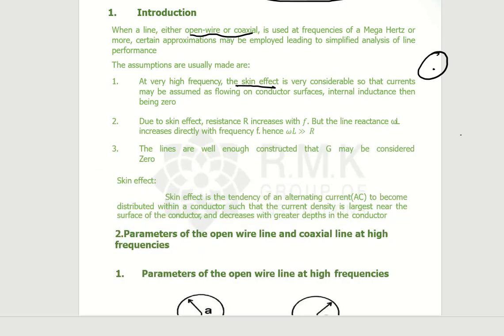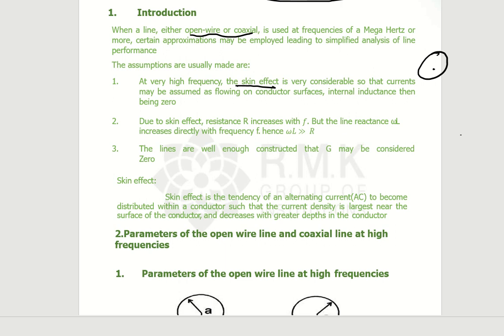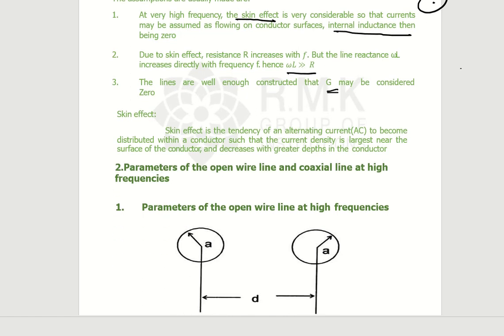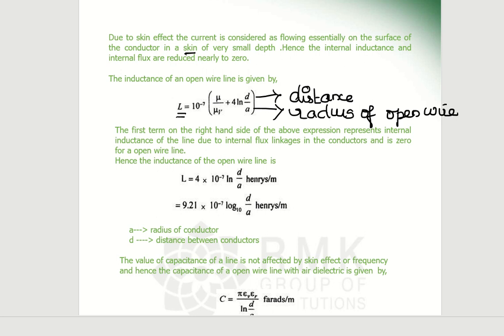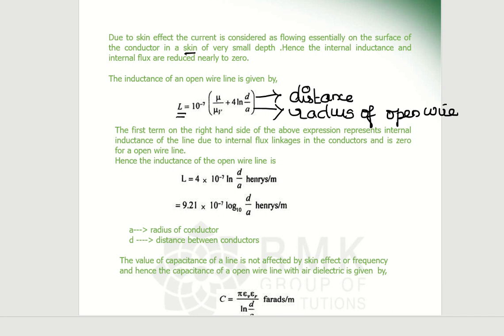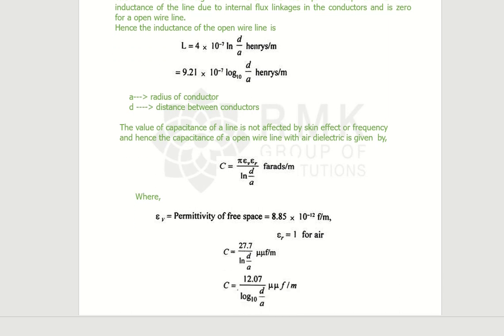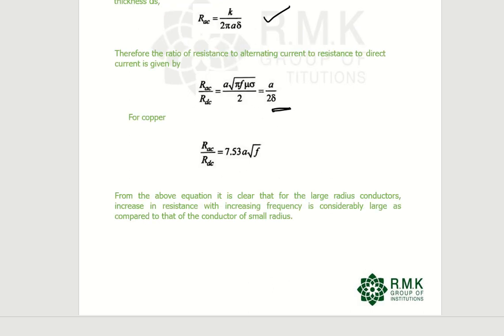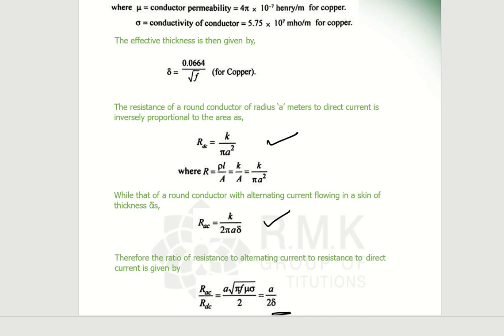TLRF UNIT 2 parameters of open wire line